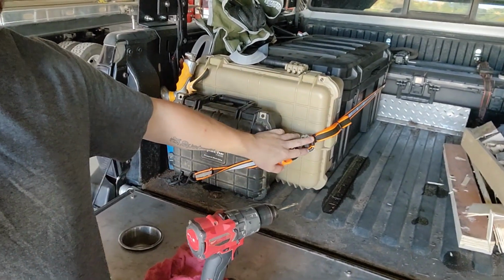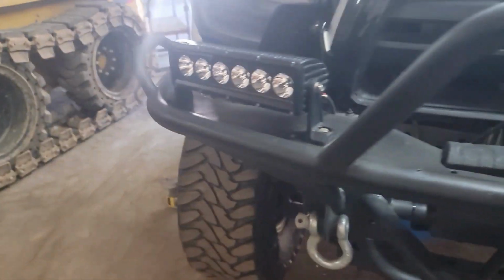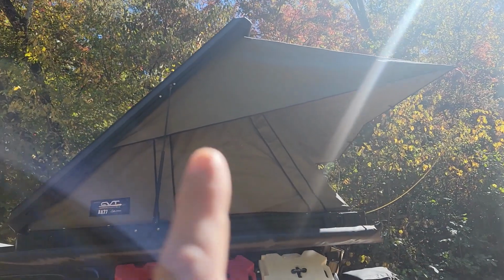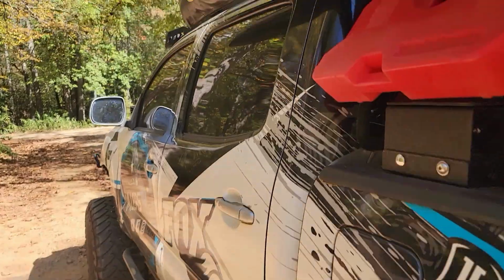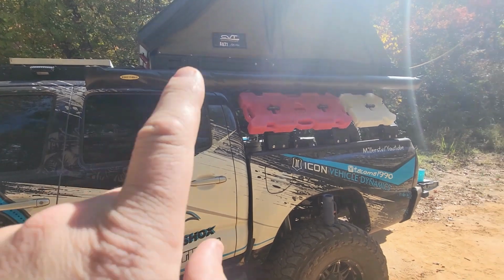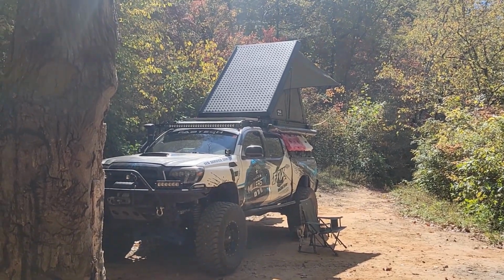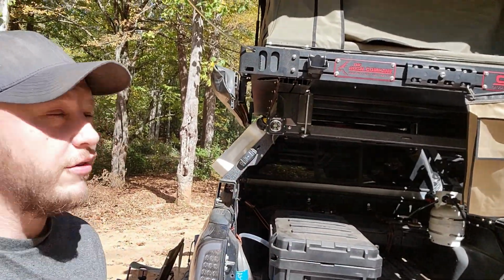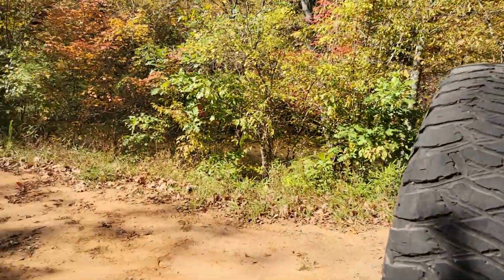FIRST TRIP IN MY NEW RTT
MY FIRST TRIP OUT IN MONTHS FINNELY WAS ABLE TO TRY OUT THE NEW SET UP    A NEW BUSH COMPANY/CVT AX27 ROOF TOP TENT
AND A NEW CVT SHOWER TENT